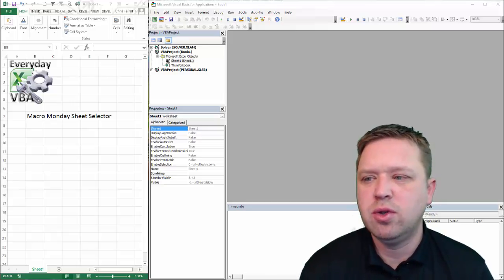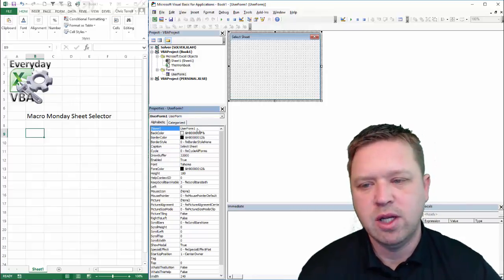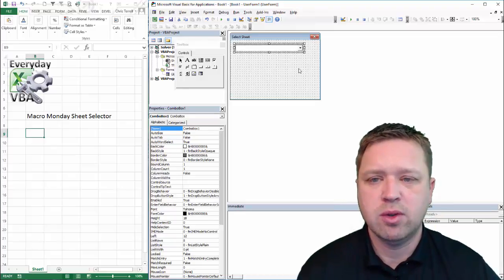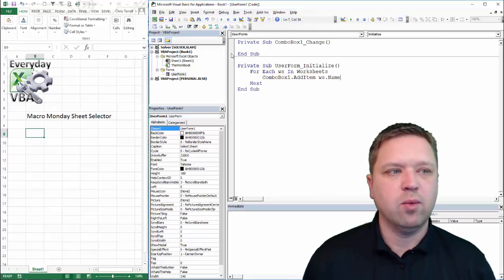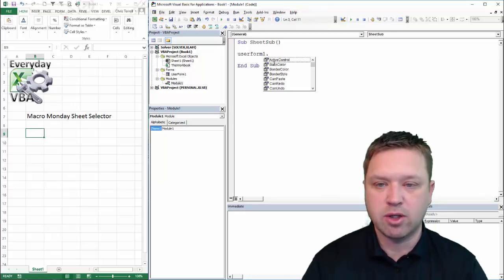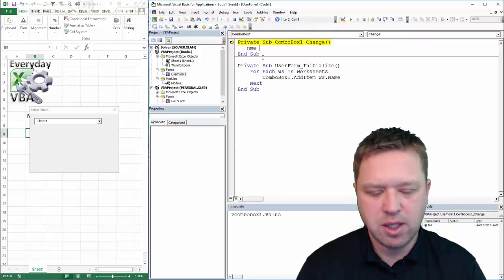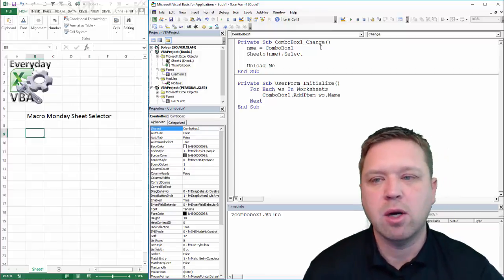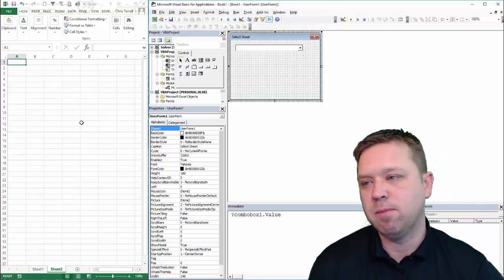Macro Monday Sheet Selector Form Solution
The Solution to Macro Monday Sheet Selector Form